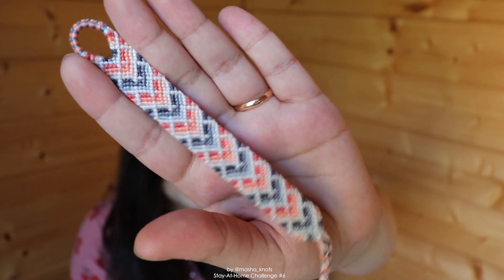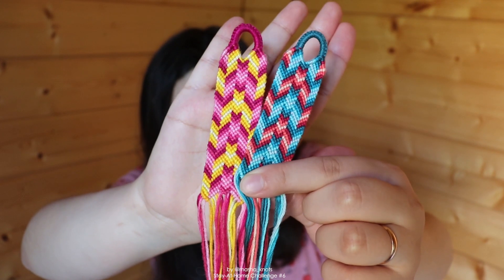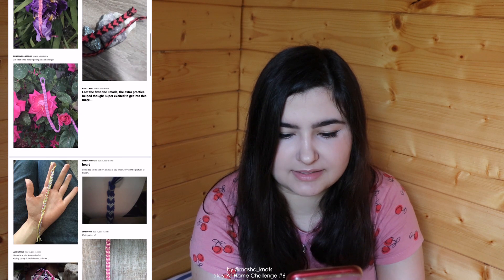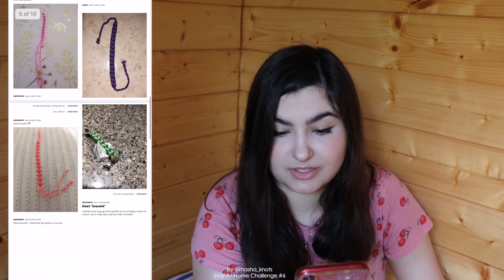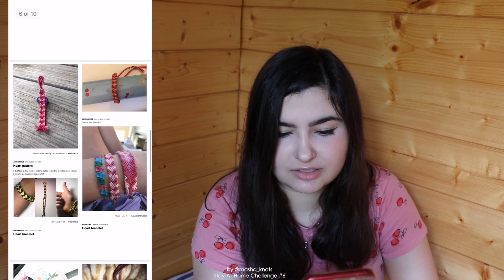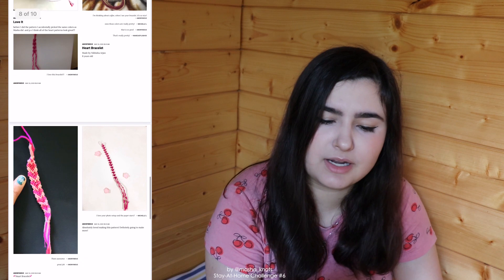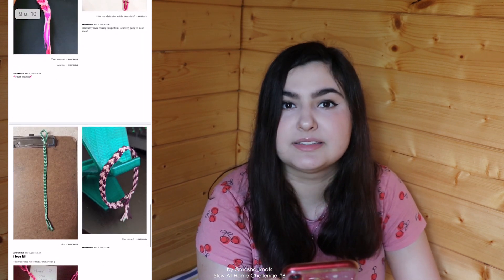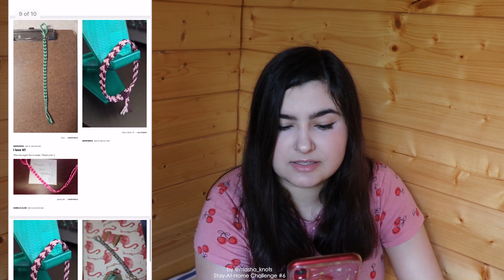STAY-AT-HOME CHALLENGE #6|| Friendship Bracelets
Hey guys! In this video I announce the 6th Stay-At-Home challenge and look through your submssions from the 5th challenge.

CHALLENGE RULES
level 1

+ any BLM pattern

+ any BLM pattern

submission & deadline
DEADLINE JUNE 21ST 11PM GMT (London Time)

SUBMISSIONS FOR NORMALS AND ALPHAS ARE ON SEPARATE PADLETS

Once on Padlet click the plus in the bottom right corner to add your submission.

Have fun!

LONDON
United Kingdom
SE8 9EN